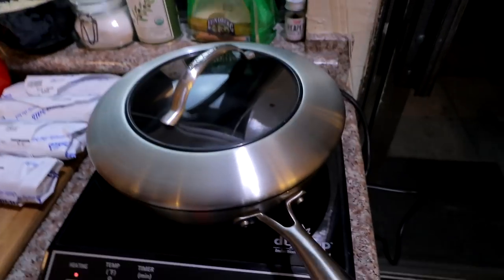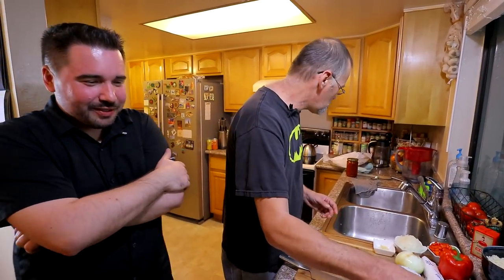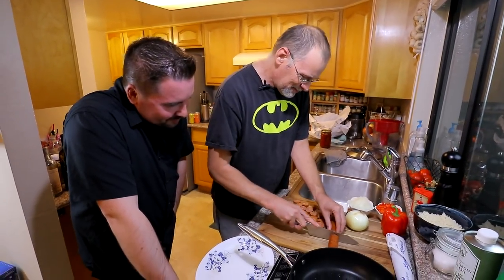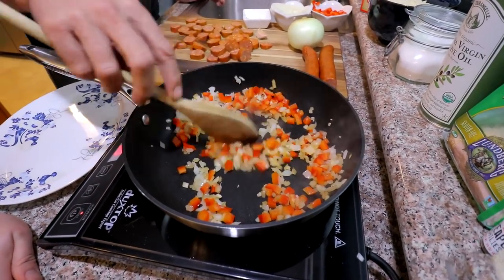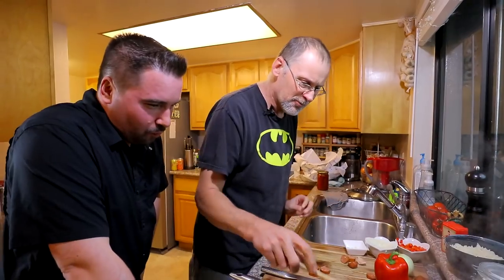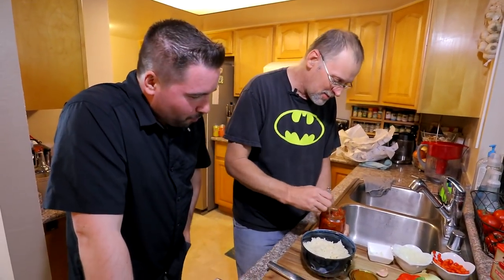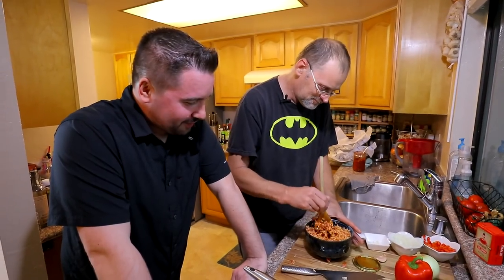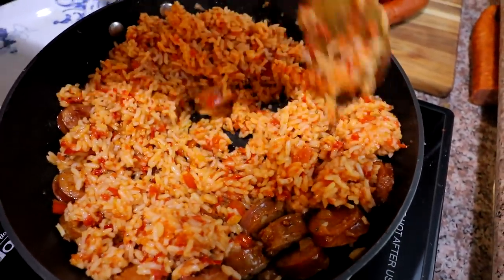Jambalaya with a Russian twist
so a fast upload sans the subs as my translator is having some medical work done, hopefully with Roman doing the translations this will be fine for my fans, but if not, I'll have some transcripts done as soon as I can! enjoy and healthy appetite